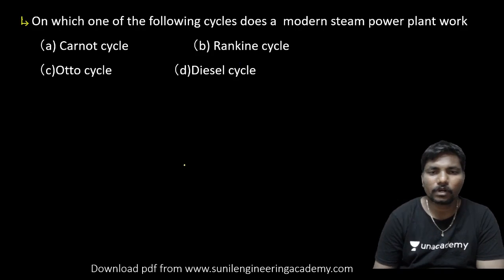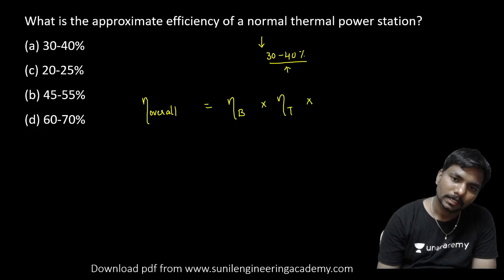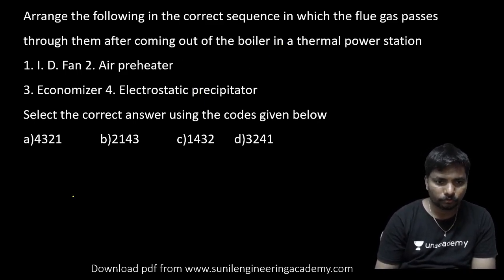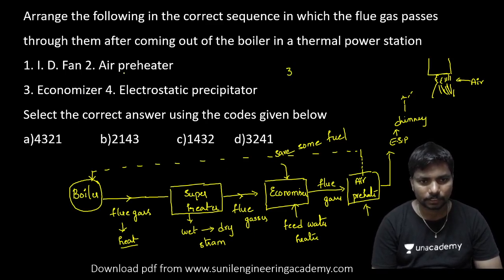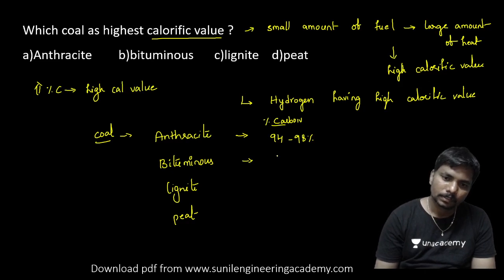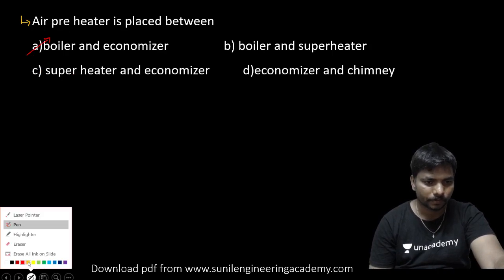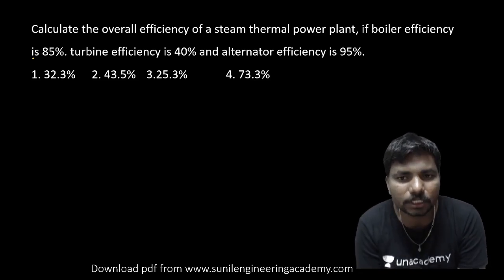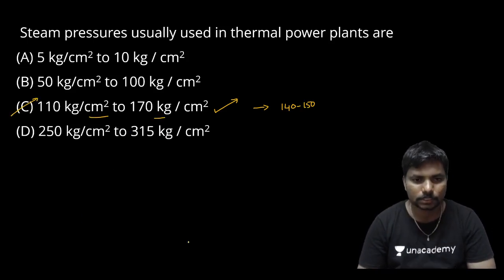Power systems MCQ - 1 By Suneel sir ; Electrical Engineering-SSC JE -RRB JE- All JE & AE Exams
REFFERAL CODE "SUNEELSIRSSC" TO GET DISCOUNT

BEST BOOK TO PRACTICE (EXCELLENT BOOK )